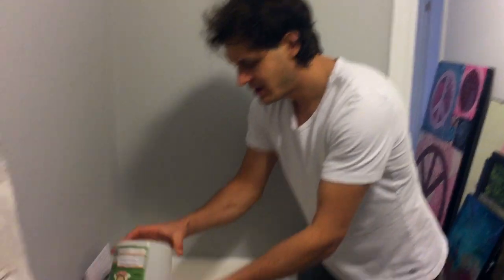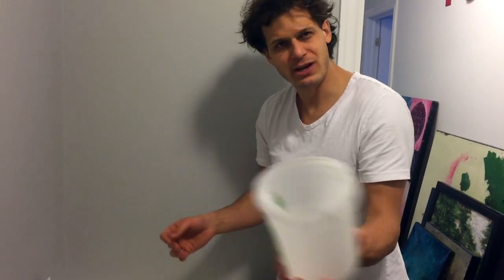Don't Pour Your Resin Down The Sink!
Cleaning up after you've finished creating your masterpiece can sometimes go overlooked. Dave offers a couple quick tips on how to handle a little excess resin in your mixing container and those little spills that got away.

And remember, if YOU have a tip the world needs to know about, post it on IG with the hashtag artresintips to get props on an upcoming episode of Video Friday .